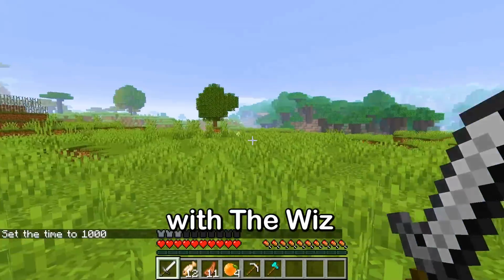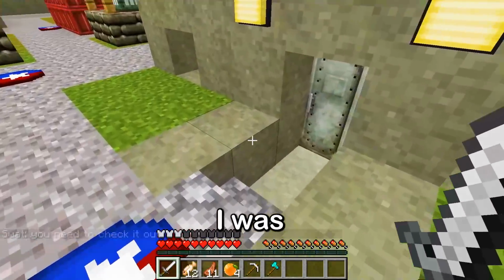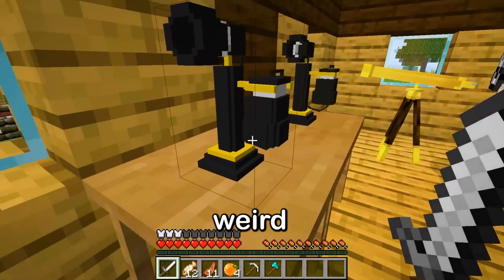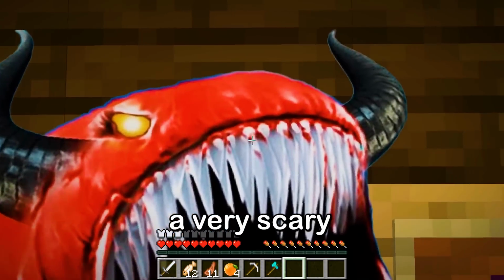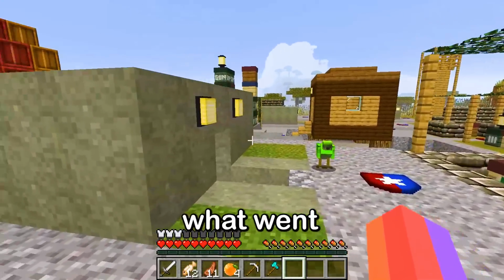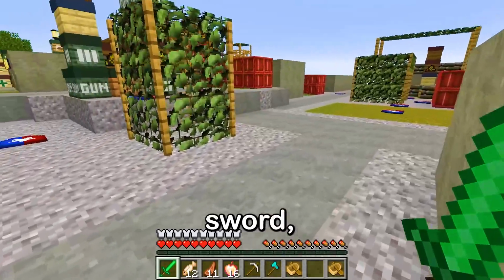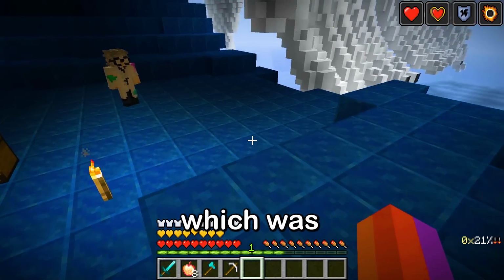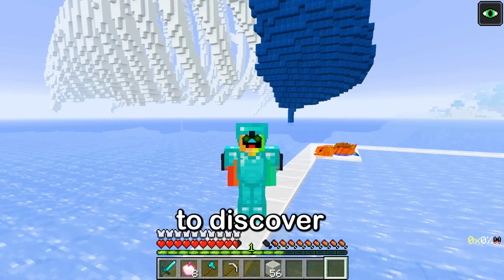Whats On The BLOOP Family SECRET BASE? (Ps5/XboxSeriesS//PE/MCPE)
Whats On The BLOOP Family SECRET BASE?  For Minecraft Xbox Series S, Minecraft Xbox One and Minecraft Pocket Edition/MCPE